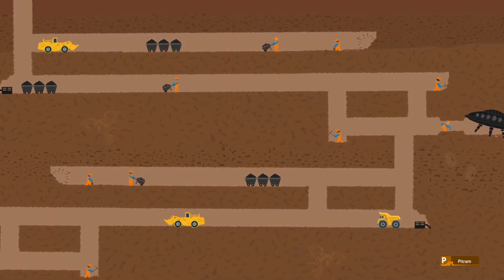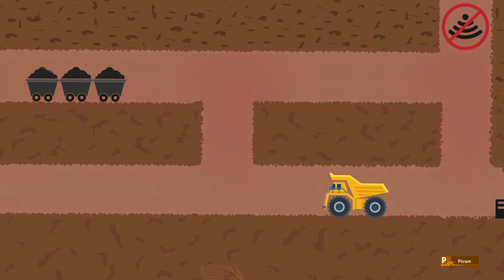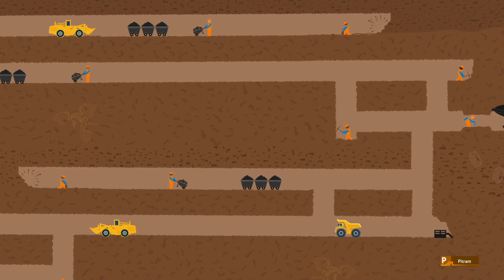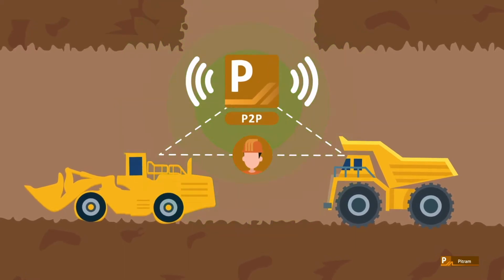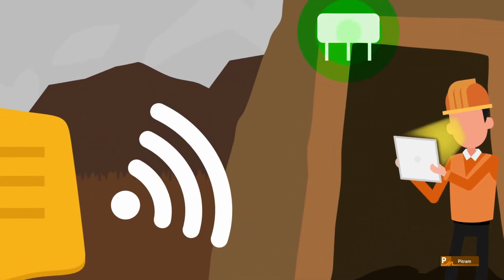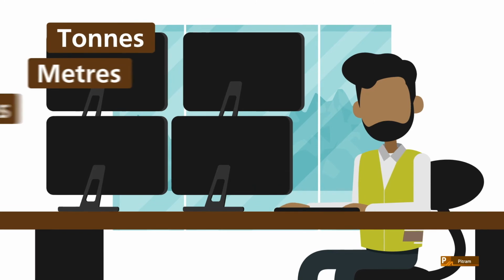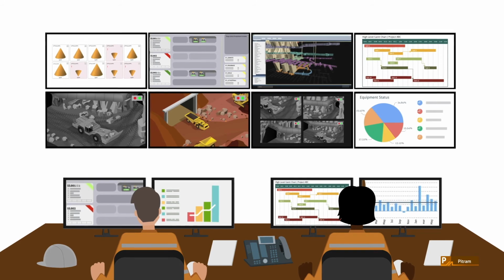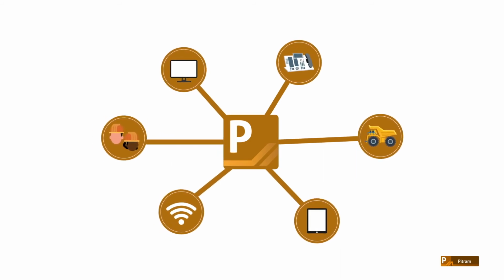Pitram's Peer to Peer Capability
The Pitram 5 Peer-to-Peer (P2P) solution, an extension to the Pitram Mobile Offering, bridges the gap where communication back to the server is not available from the depths of the mine.